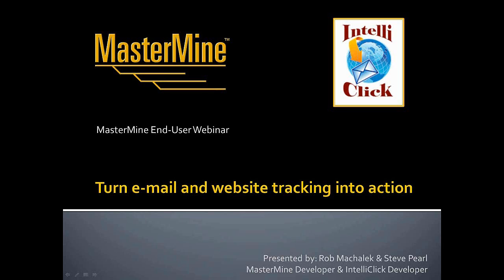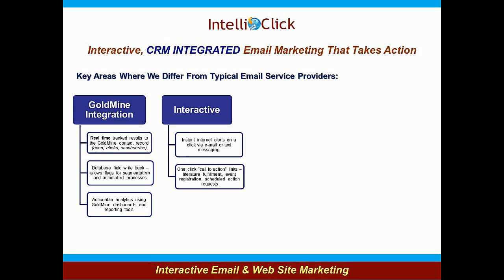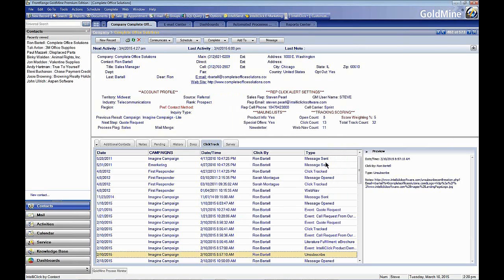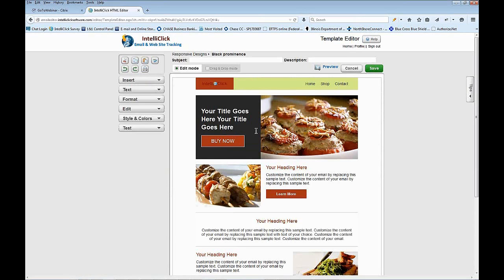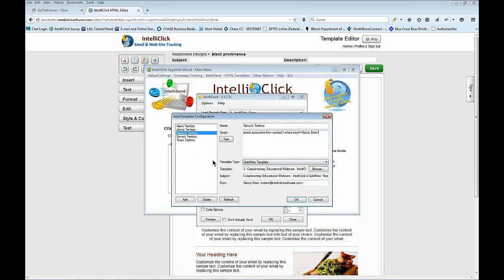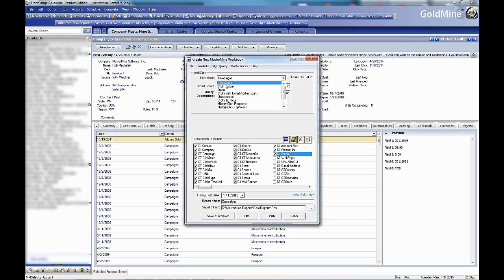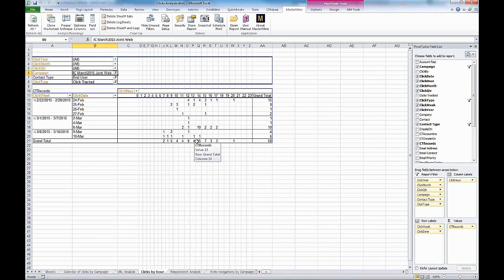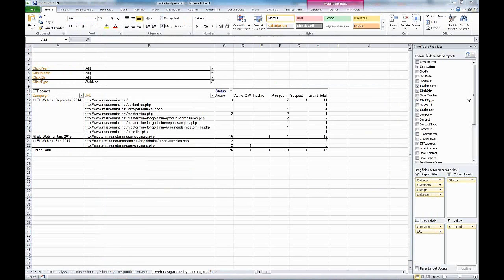MasterMine Intro IntelliClick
Introducing IntelliClick For GoldMine, an interactive and integrated email and web site marketing solution with powerful track, send and email integrity management capabilities. The included advanced HTML template gallery & editor makes it easy to prepare professional grade email messages. Imagine knowing all web site pages visited after the first click and alerting sales reps by email or text message to enable them a timely follow-up.
Use MasterMine reporting to further measure and prioritize your leads!

Join us and learn how you can instantly track, manage,and review response to your email campaigns in GoldMine!

How we differ makes all the difference:

1) Web Site Navigation Tracking - go beyond the first click on each campaign and see all the pages they have browsed on your site

2) Sales Rep Alerts - instantly notify reps of opportunities from a click by email, SMS or scheduled phone call

3) Update Data Fields - instantly write back values to the GoldMine database to trigger Smart Tasks or allow future target list segmentation or drip marketing

4) One Click "Call To Action" Hyperlinks - interact with your target audience with links that can instantly send them literature, register them for an event or request a call back